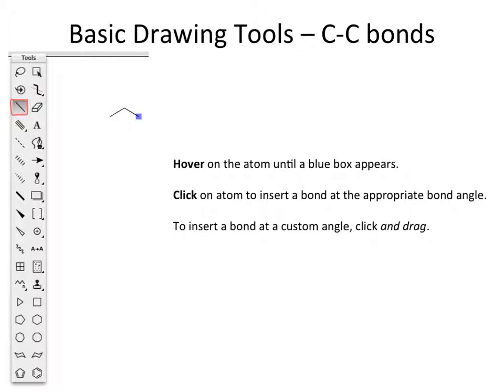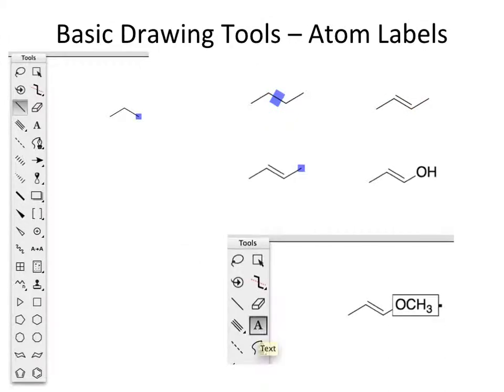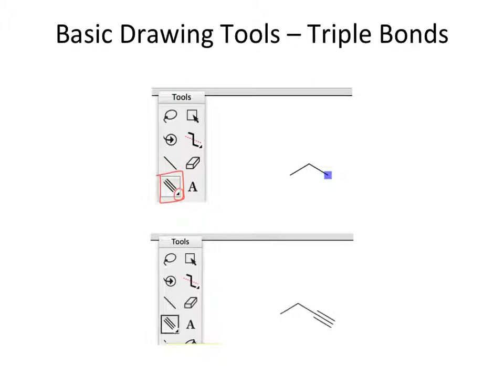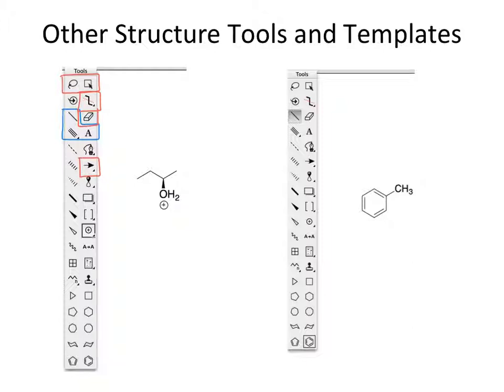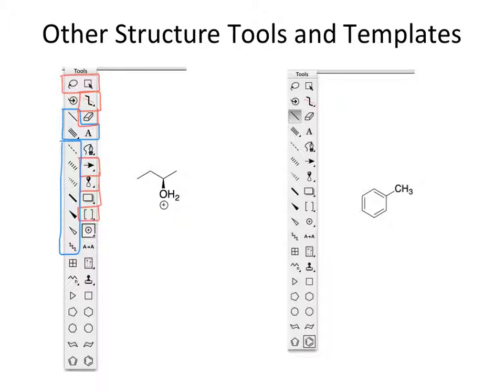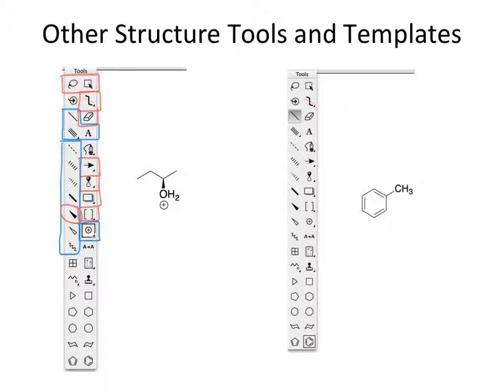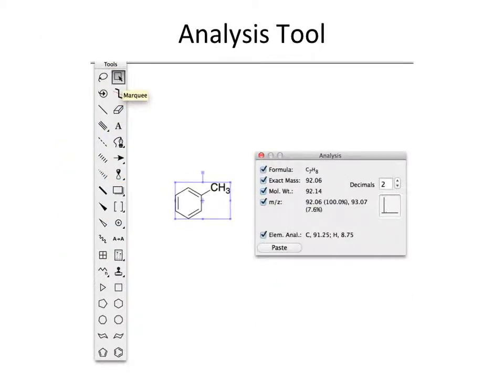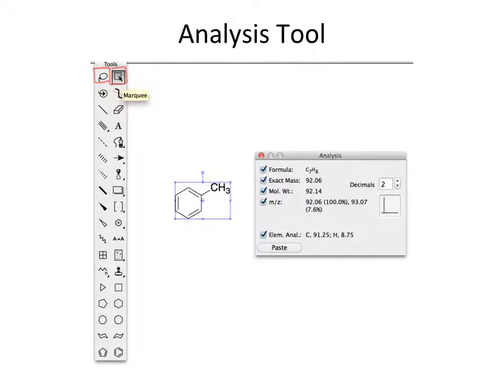CD Tutorial 2 - Drawing Structures